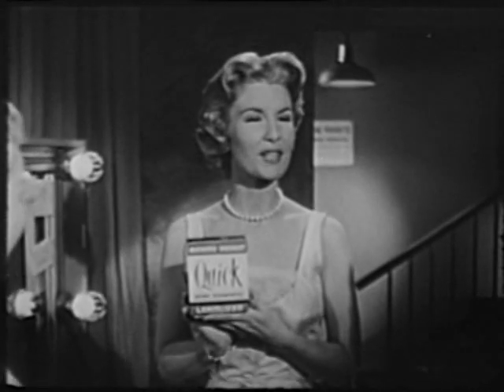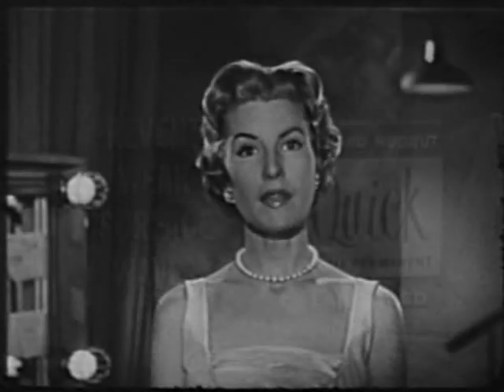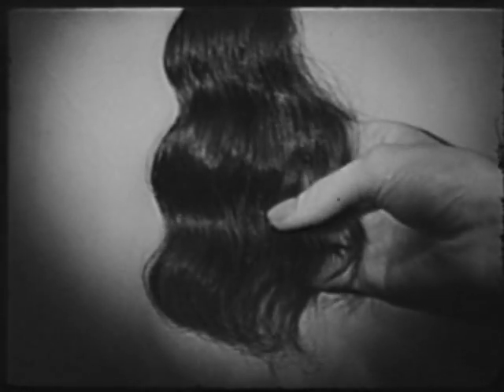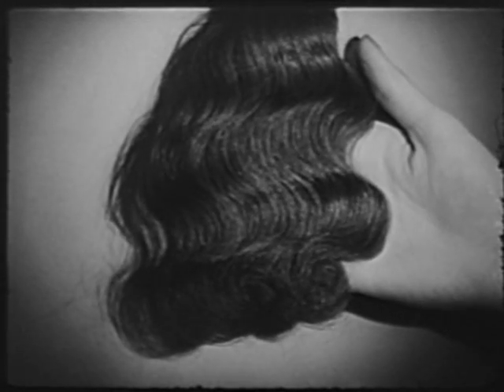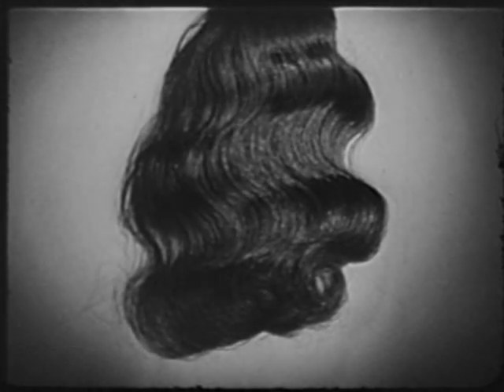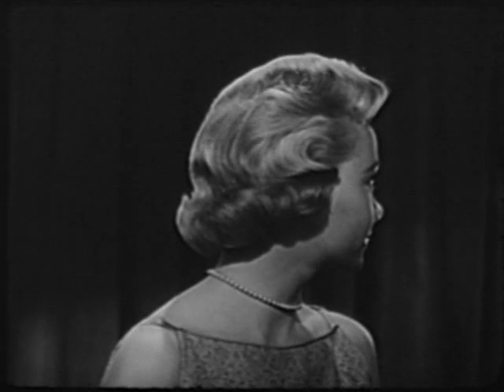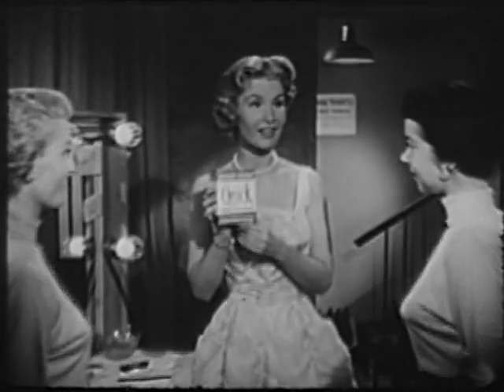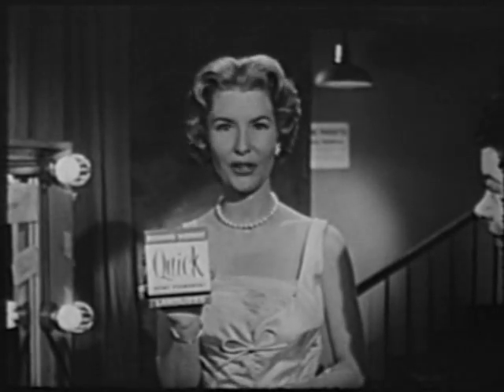Vintage Old 1950's Richard Hudnut Quick Home Perm Commercial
Richard Hudnut Quick Home Perm Commercial from 1955.

We have hundreds of vintage tv commercials from the 1940's 1950's 1960's and 1970's. These old classic commercials are from the golden age of television and should be preserved for all time.